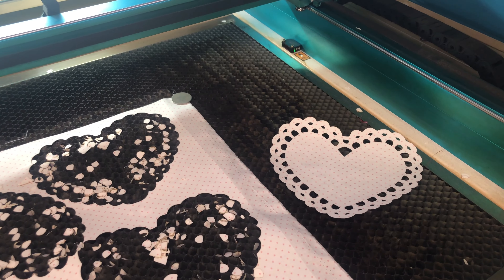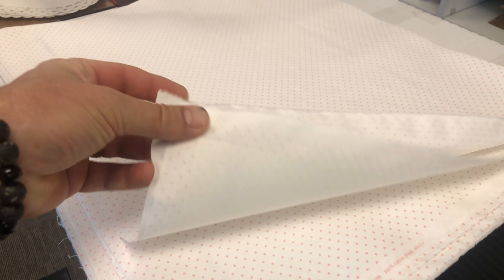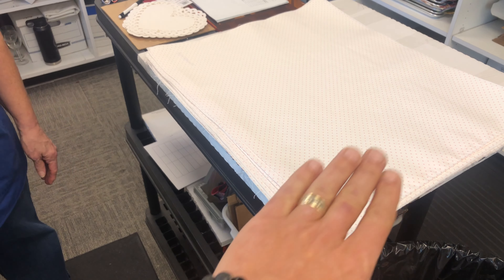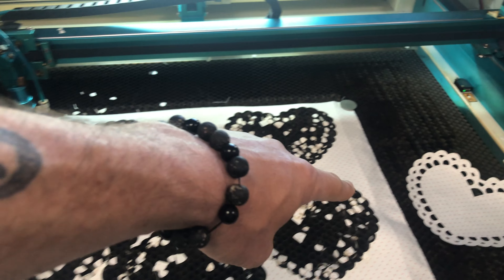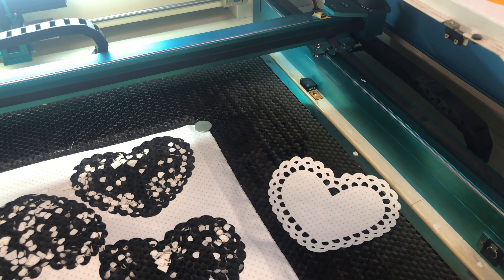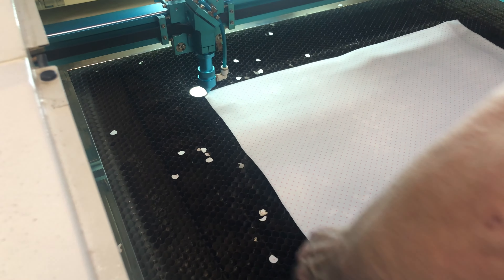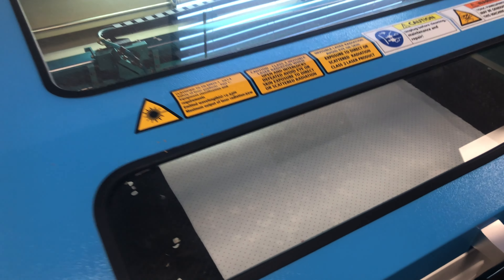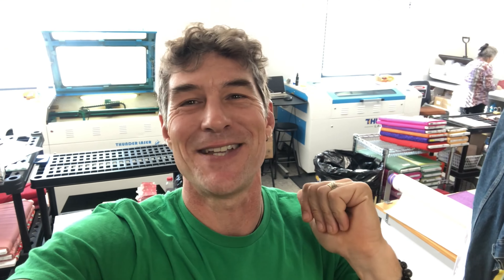Laser Cutting Fabric Appliques - Sew Well with Rob Appell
Ask and you shall receive, haha - Y'all wanted to know we make our awesome pre-fused Laser Cut Fabric Appliques - See the awesome Thunder Brand Lasers in action at Stitchin' Heaven.